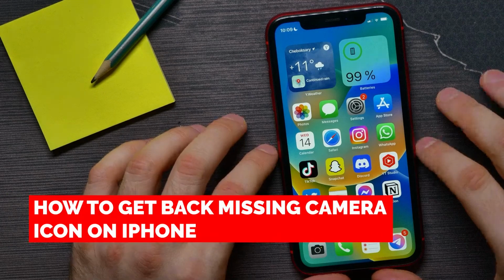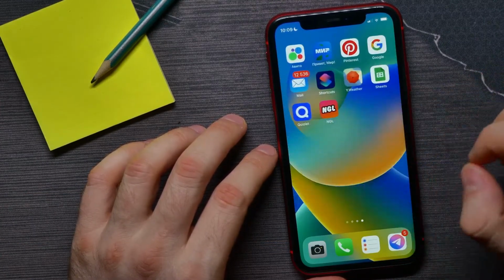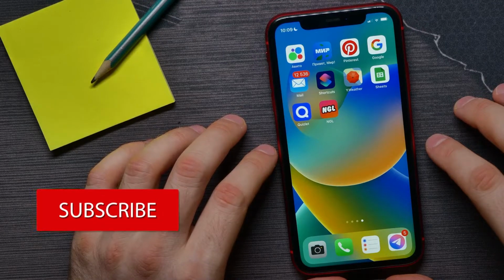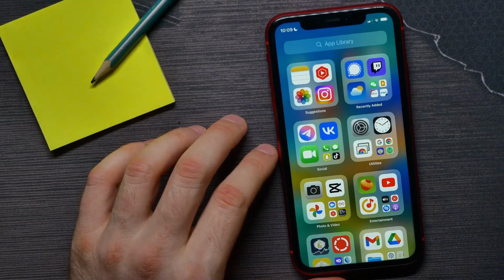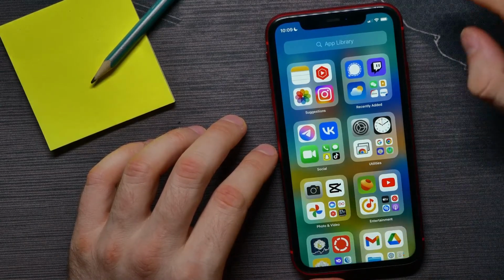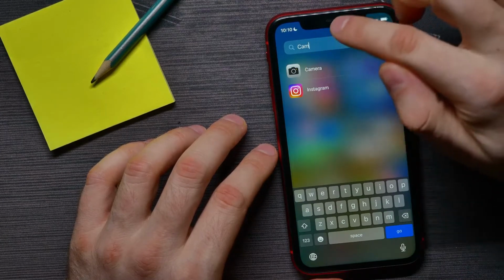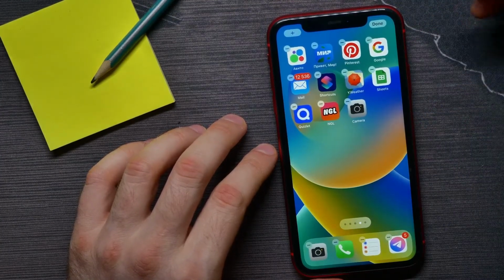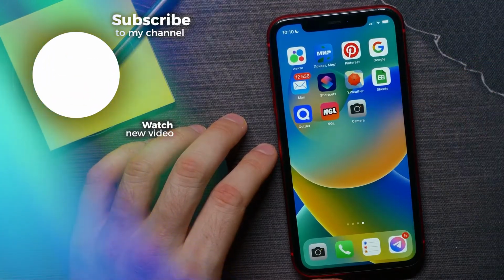How To Get Back Missing Camera Icon on iPhone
In this video i show simple way How To Get Back Missing Camera Icon on iPhone